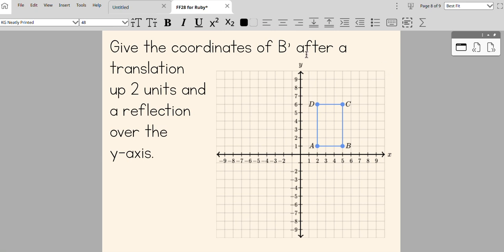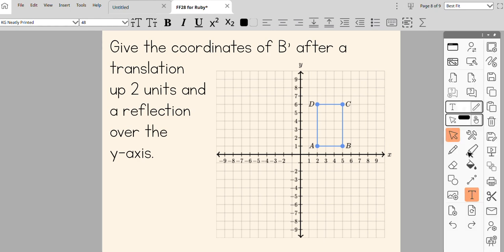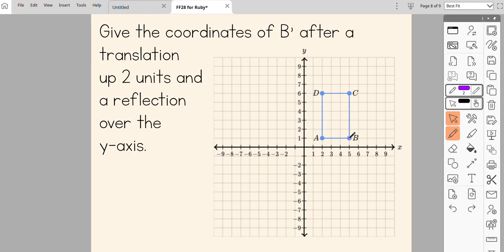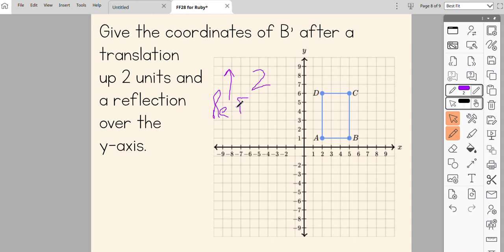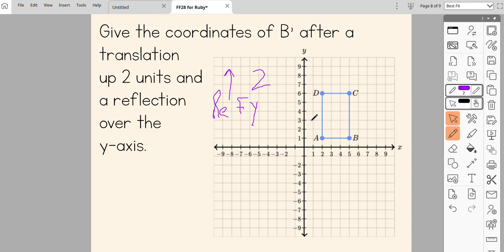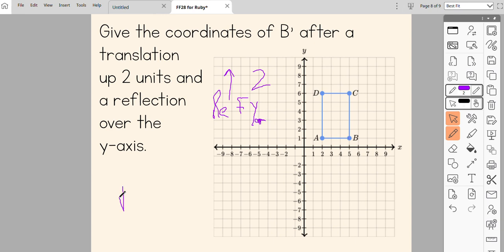Transformation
Translate & Reflect a Point